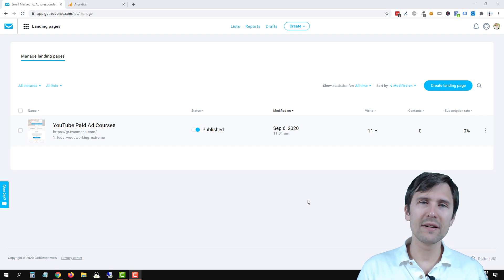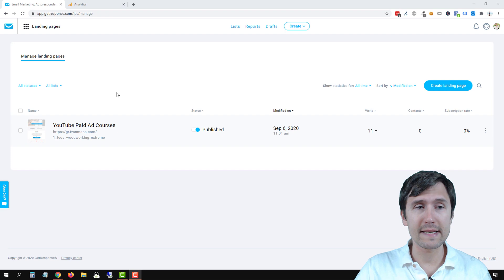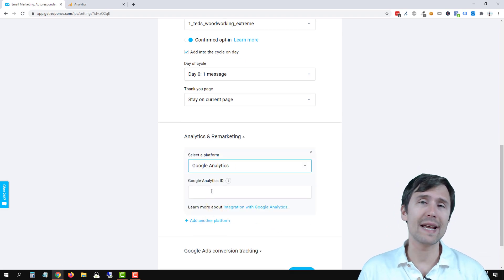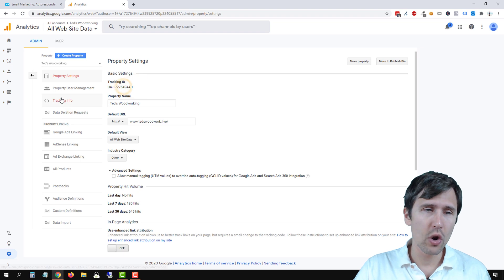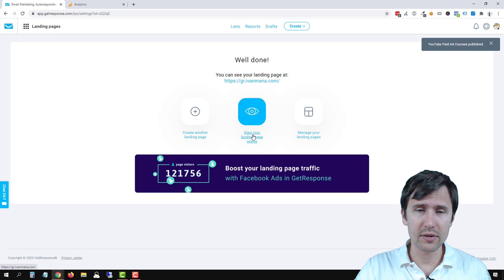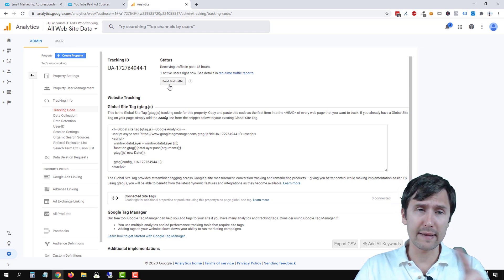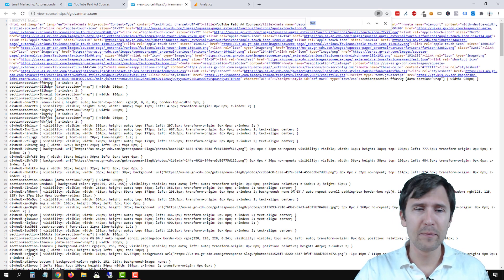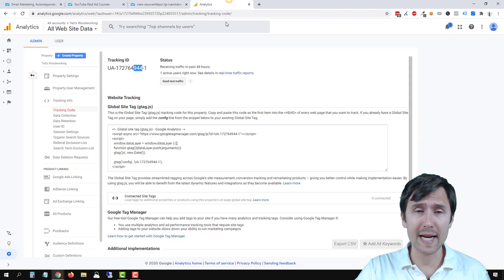GetResponse: How to Add Google Analytics Code (In Under 2 Minutes)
Want to learn how to add the Google Analytics code to your GetResponse landing page?

Follow along with me in this video as we set up the code step-by-step in under 2 minutes.

Let's get started with the steps!

Step 1: Select your GetResponse landing page and edit page settings

In the previous video with GetResponse, we went ahead and created a 52.68% conversion rate landing page.

So select that page to which you want to add the code to and scroll to the bottom to where you'll see the Analytics settings.

Click on the first dropdown option that says "Analytics & Remarketing" and select Google Analytics as your platform.

Now we need to get the Google Analytics code so we can add it to our GetResponse pages and that's where step 2 comes in!

Step 2: Get the Google Analytics code

Now just head over to your Google Analytics account, click on "Admin" in the bottom-left corner, and you can either click on "Property Settings" or "Tracking Info" and then "Tracking Code" to get your Google Analytics code.

It's going to be a string of numbers, so just copy that string and paste it back into GetResponse. Now just click on "Publish changes" in GetResponse and you're done!

The last step just involves some testing, so let's look at the ways you can test to make sure you set the Google Analytics code with your GetResponse page correctly.

Step 3: Check your setup

There are 2 ways you can check to make sure you set everything up correctly.

The first is by clicking on the "Tracking Code" option in your Google Analytics account and seeing if the current number of website visitors has changed by 1.

Of course you have to make sure you open your page first, but also make sure that number goes up by 1. If it doesn't after a few minutes, then something is off and you should go in and either change something up, or go through the 2nd option of testing your setup first.

So the 2nd option involves you right-clicking anywhere in your GetResponse landing page and selecting "View Page Source".

This will pull up some code, but the only thing you're looking for is your Google Analytics ID.

So just control + F on Windows or use the Mac button + F on Mac to pull up the "Find" bar at the top of your page.

Then just enter your Google Analytics tracking number and see if it shows up anywhere on the page.

If it does, great! You set everything up correctly.

If not, go back in through steps 1 and 2 and make sure your setup is correct.

And that's how you add the Google Analytics code to your GetResponse landing page!

👉 See how we create a 52.68% conversion rate landing page in GetResponse from start to finish

👉 GetResponse complete playlist Affiliate Disclaimer: This Site may contain links to affiliate websites, and we receive an affiliate commission for any purchases made by you on the affiliate website using such links.